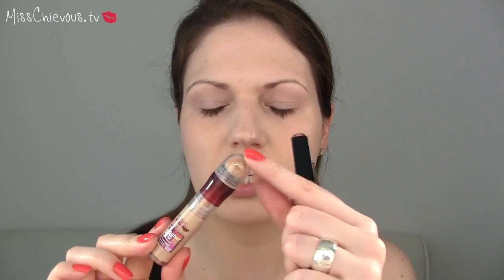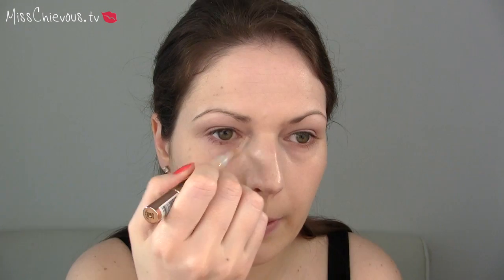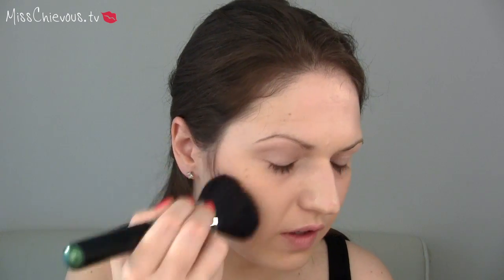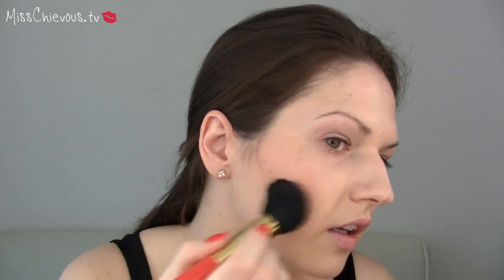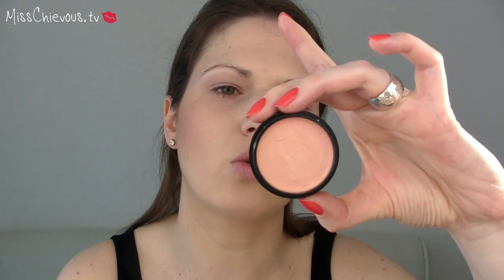Drugstore Foundation Routine